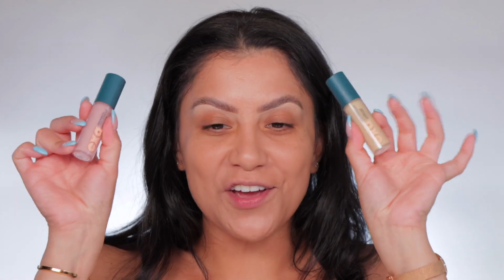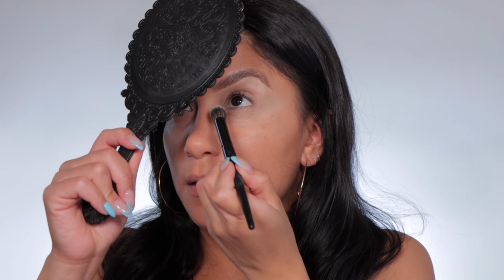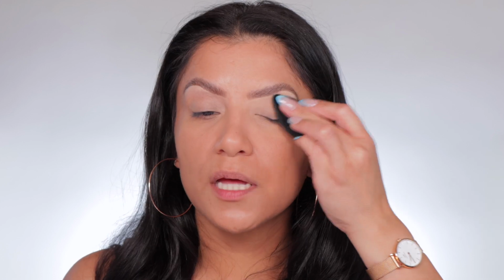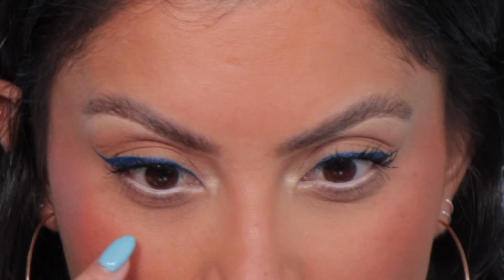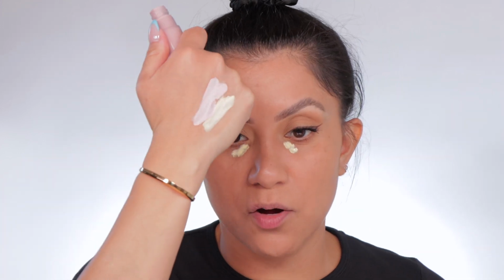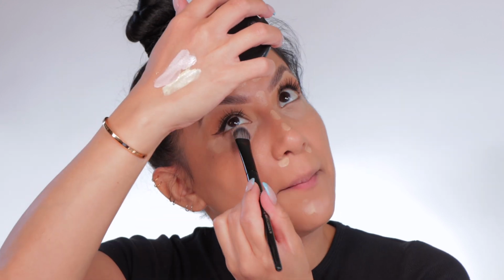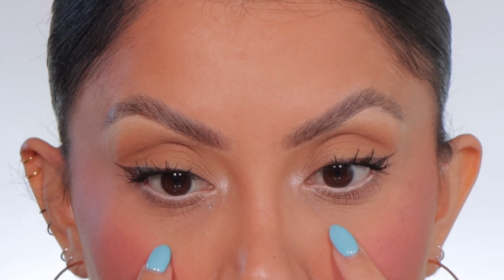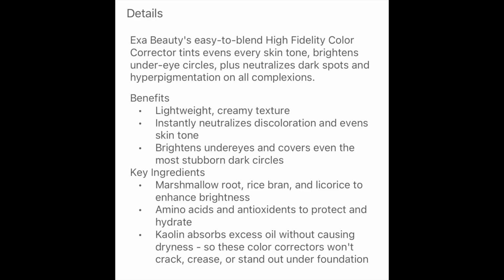*new* AT ULTA 2 DAY WEAR | EXA HIGHT FIDELITY COLOR CORRECTOR *dry under eyes* | MagdalineJanet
Hola my beautiful familia! 😘 Today I'm doing a full review, first impressions and a 2 day full day wear test of the NEW at Ulta Beauty Exa High Fidelity Color Corrector. I apply it a few different ways so you guys can see how it works with different application! I have dry, sunken in, dark, creasy under eyes and as you guys know, I’m always looking for the next greatest concealer lol Soooo let see how this one goes with the new Exa Beauty correctors?! ☺️

Where to buy Exa High Fidelity Color Corrector - $27
Shade: Pink & Yellow

Products used in this video:
Glow Recipe PHA +BHA Pore-Tight Toner
Tula Vitamin C
COSRX Advanced Snail 96 Mucin Essence
belif Moisturizing Eye Bomb
Elemis Pro-Collagen Marine Cream
Tula Sunscreen

NYX CSWS concealer - Soft Beige
Huda Beauty powder - Banana Bread
Joah Beauty serum concealer - Light Medium
Givenchy setting powder - 4
EXA foundation - 290 Seb
Tarte Maneater waterproof mascara
LA girl Ultimate Eye Eye Liner - Super Bright
Lips
LA girl lip liner - Chocolate
Maybelline - More Stone

Tools:
Powder Puffs I use (daily!)
SC concealer brush 71
SC concealer brush 57
Real Techniques concealer 210